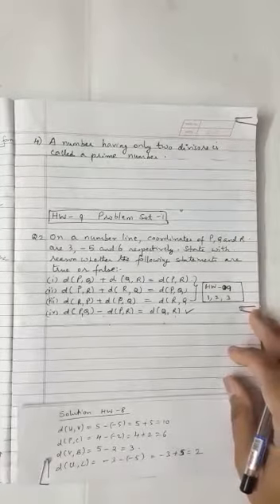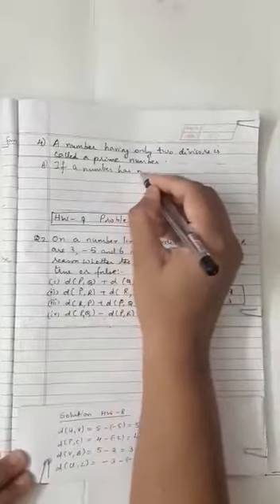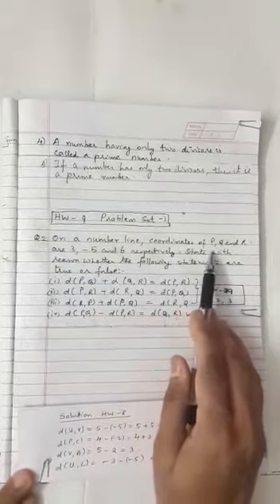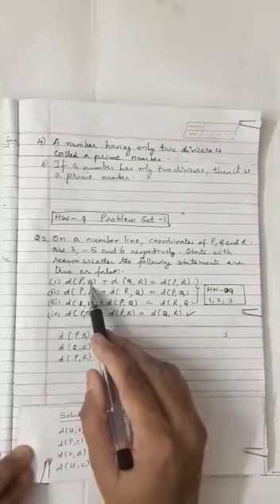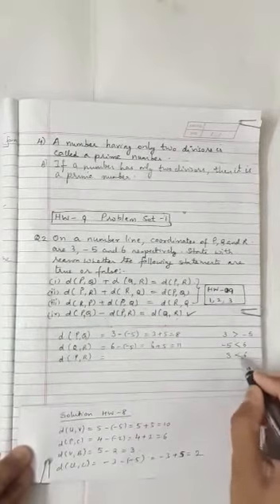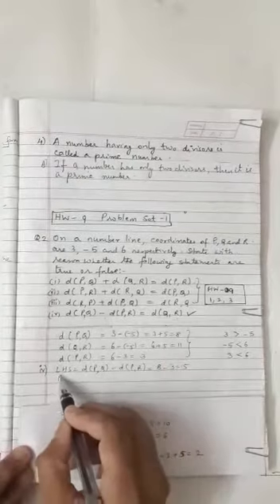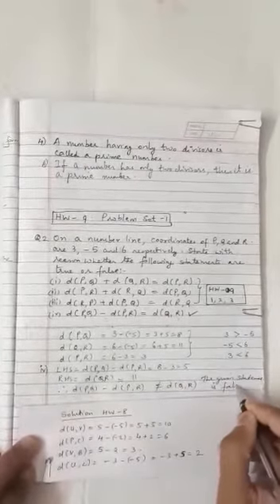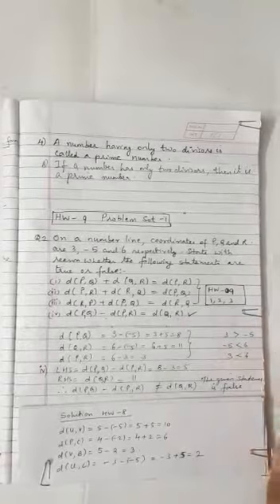Science=1 Lesson no 1 STD 9th DIV A MODERN ENGLISH SCHOOL(1)